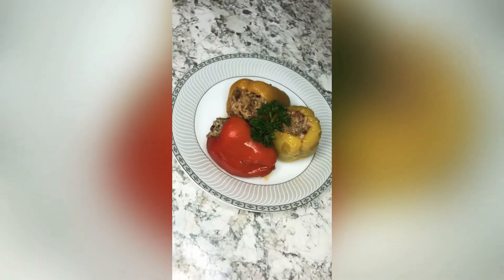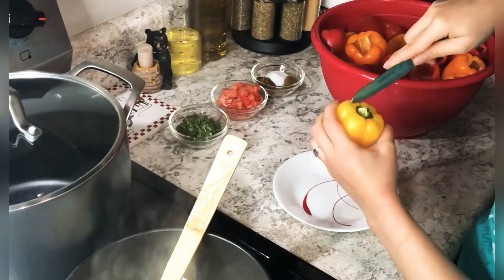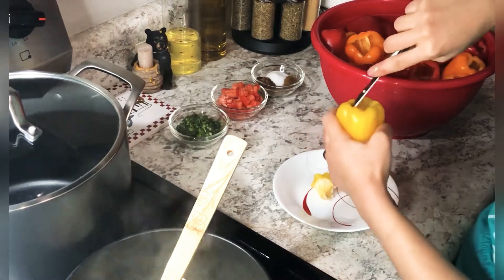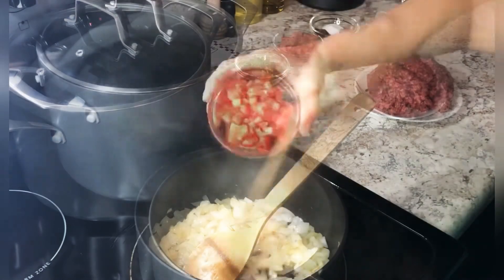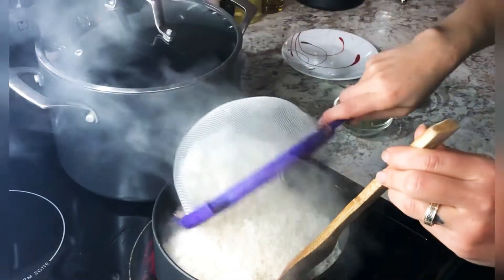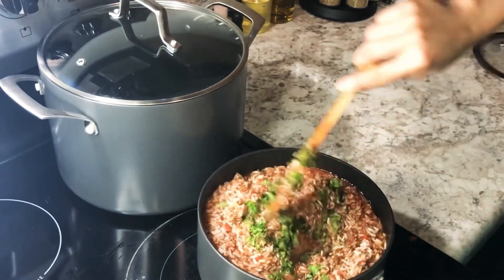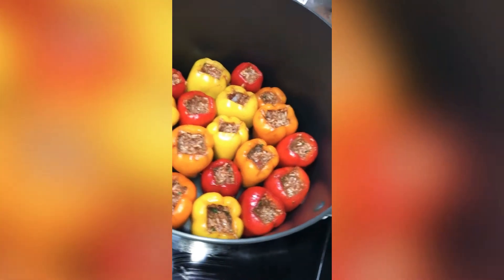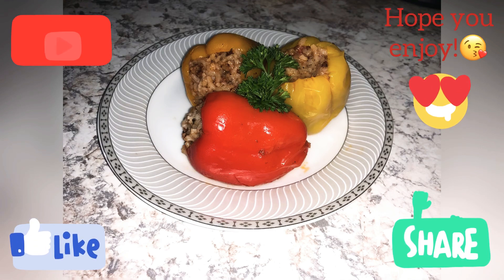Egyptian stuffed bell peppers🔥🤤|محشي😍 🚨Description box🚨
Ingredients:

*bell peppers
*ground beef
*1 cup of rice
*1 cup of crushed tomatoe sauce
*1 onion
*1 small tomatoe
*dill & cilantro as much as you want (the more the better)
 *1 tbsp of mahshi seasoning, cumin, salt and pepper (or to taste)
*add water or chicken stock (cover the peppers half way)